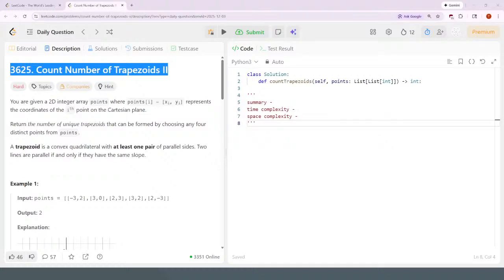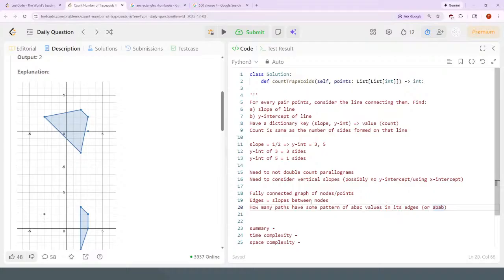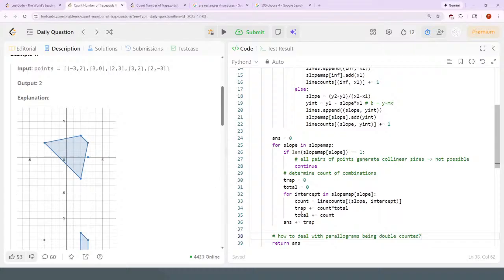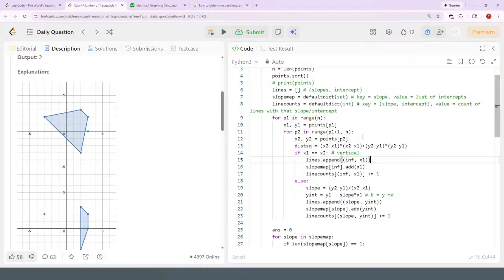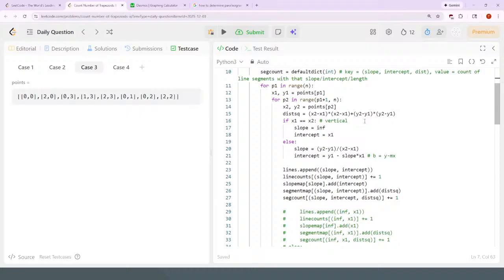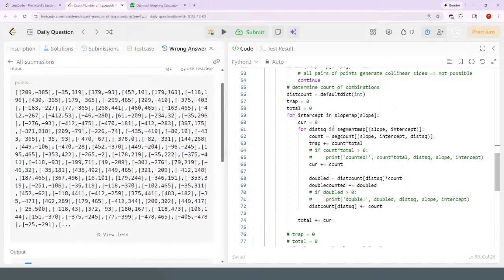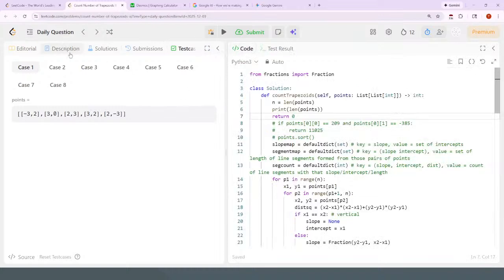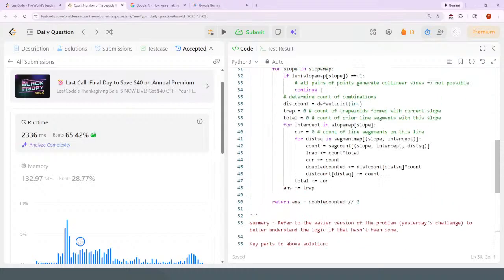3625. Count Number of Trapezoids II [Hard] | Leetcode Daily | 12-3-25